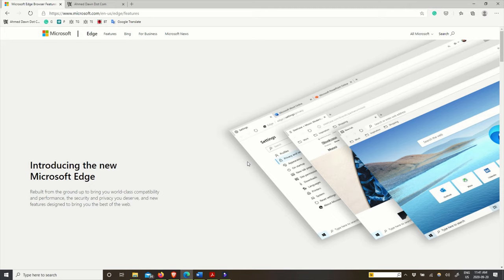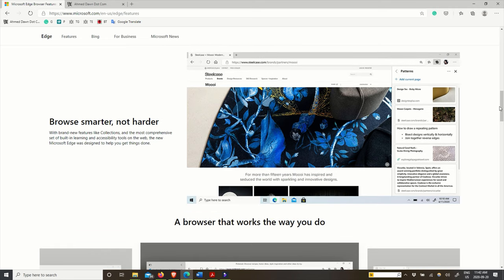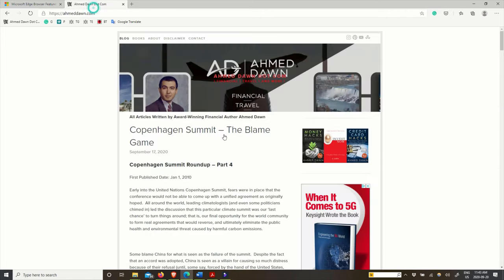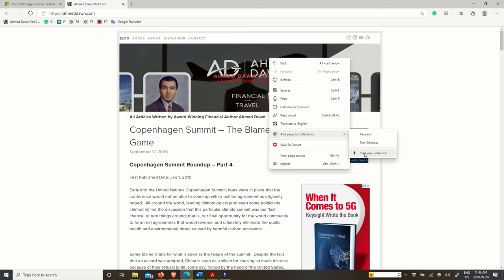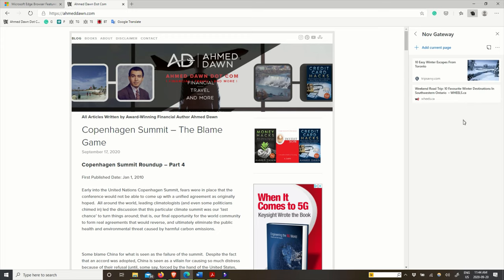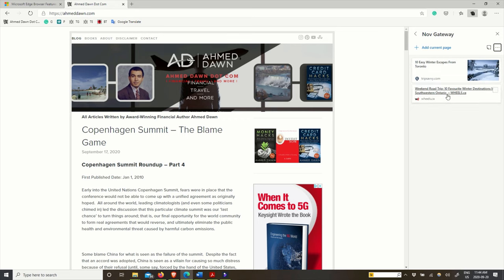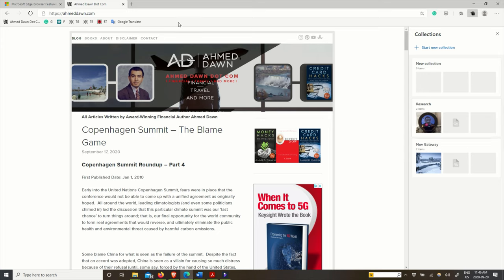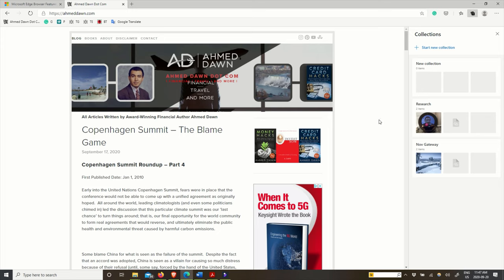This 1 Feature Hooked Me to Microsoft Edge Browser | What are Microsoft Edge Collections?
How to Use Microsoft Edge Collections | How to Create Collections in Microsoft Edge Browser

A browser junky? Maybe, because I am always trying a variety of browsers and give them up sometime later.

My current 2 browsers are Brave and Firefox. Then I came across the Microsoft Edge browser, which offers a feature called Collections.

Microsoft Edge Collections - it's kinda like bookmarks, but a lot different in a better way.

Microsoft Edge Collections are more organized, user friendly, offers visually pleasing looks, and practicality.

I can save webpages for later without leaving my page and even can view all my collections from any page I want as a flyout without interrupting my work.

In this video, I will show you how to use Microsoft Edge Collections and why I like the Microsoft Edge browser only because of this one feature.

Chapters:
0:00 Intro
0:12 Why Microsoft Edge
1:00 I use Microsoft Edge only to use Collections
1:50 How to use Microsoft Edge Collections
4:25 Difference between bookmarks and Microsoft Edge Collections